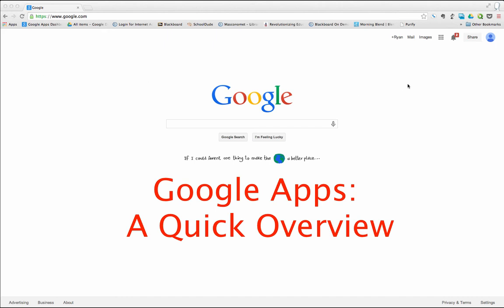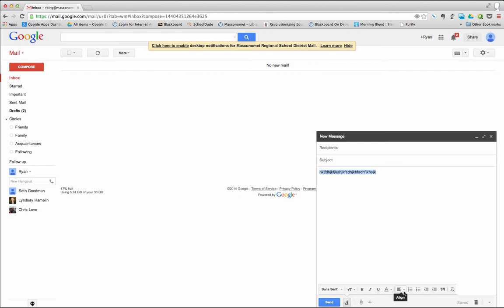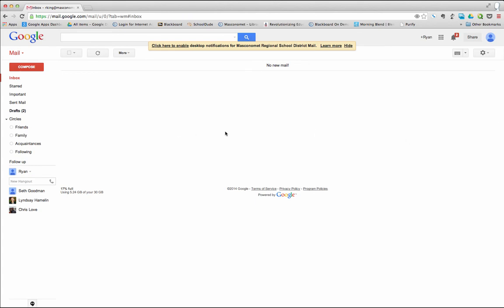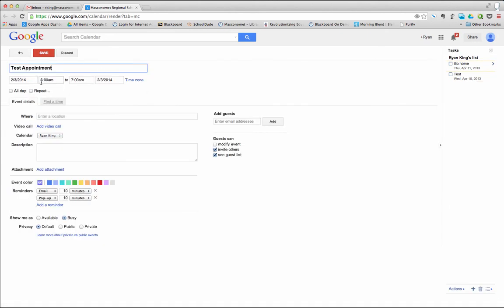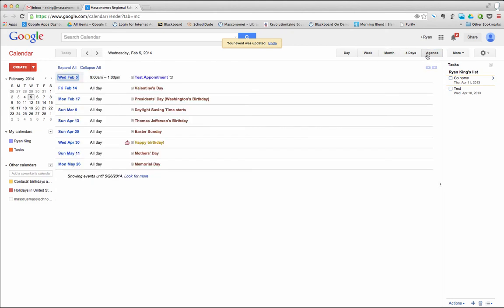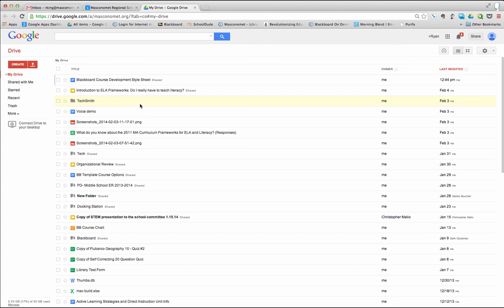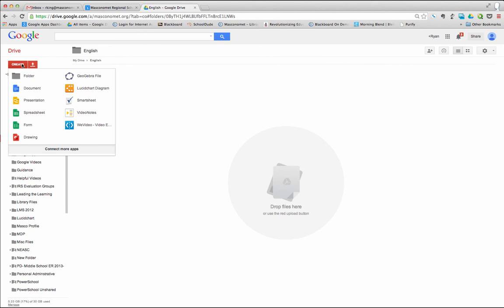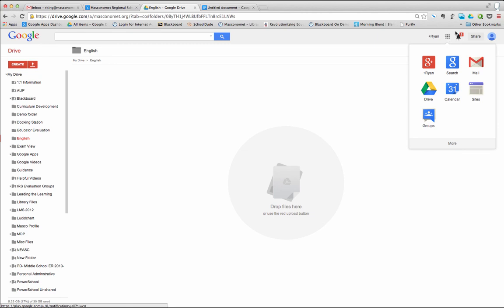A Quick Tour of Your Google Apps Account v2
Include 1 Click Grid